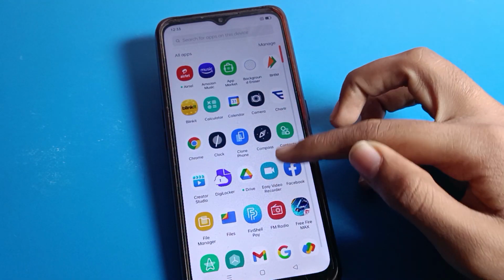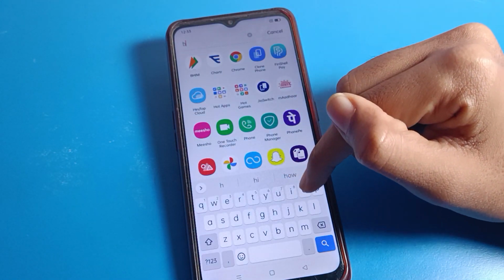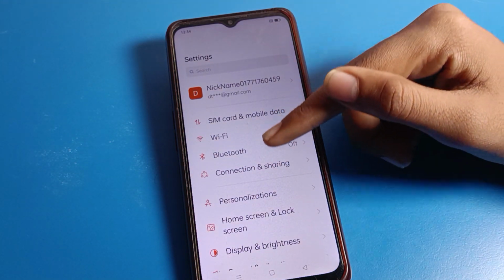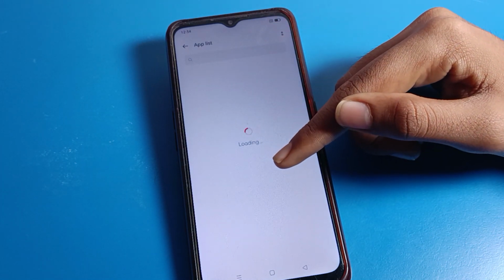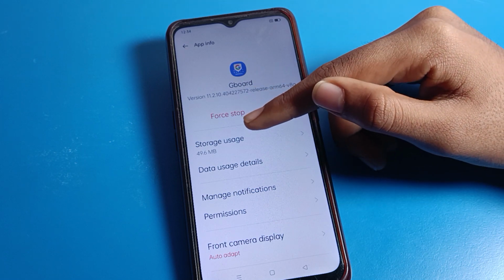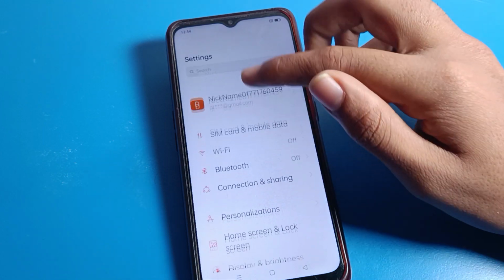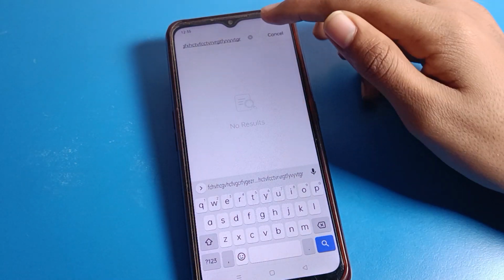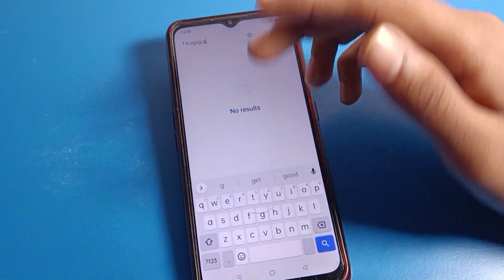How to Fix keyboard on oppo A17k | fix keyboard problem